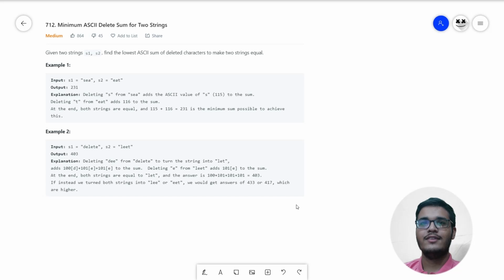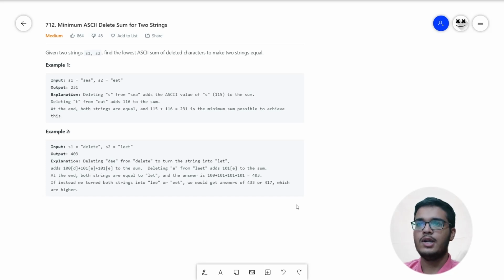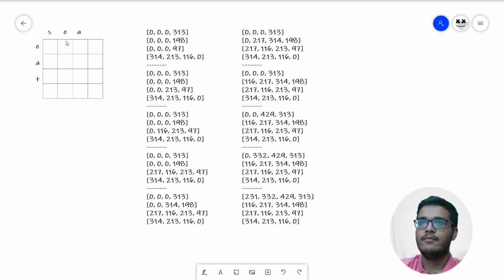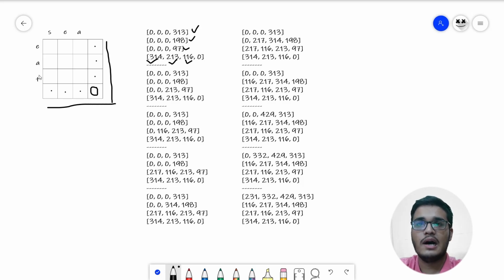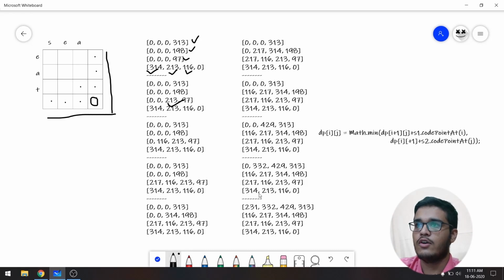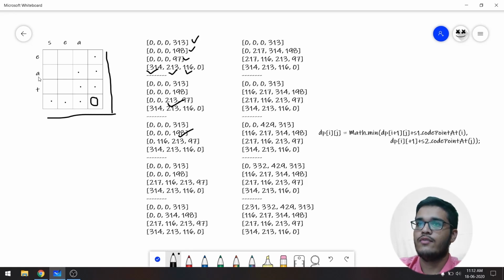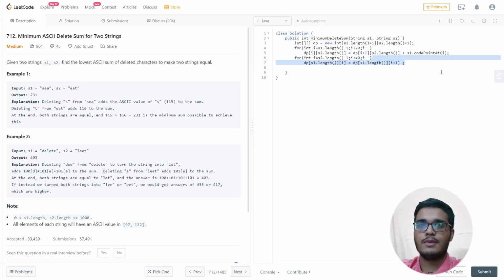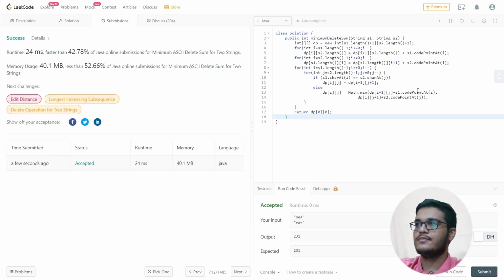21DC: (D20P1) Minimum ASCII delete sum for two strings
Topics: Dynamic Programming, Mathematics